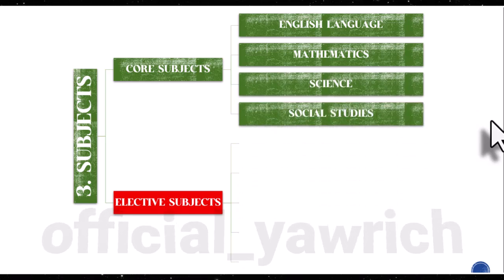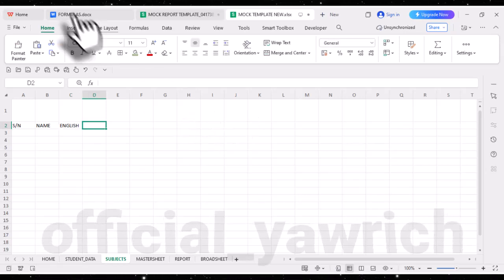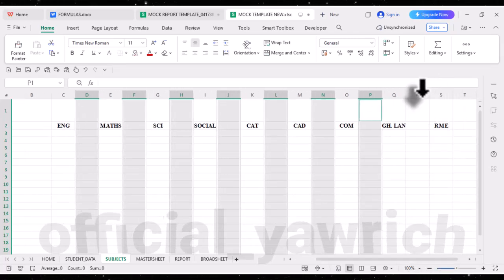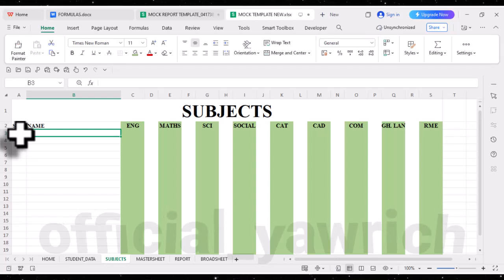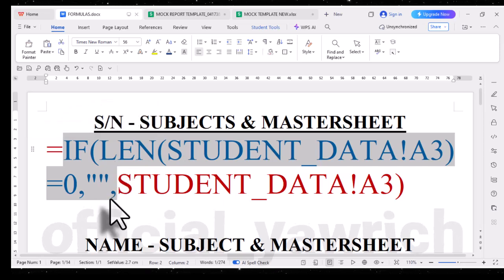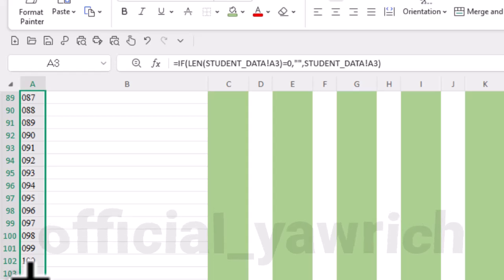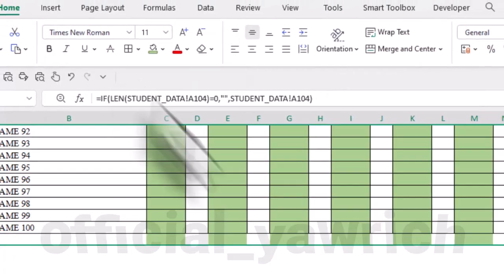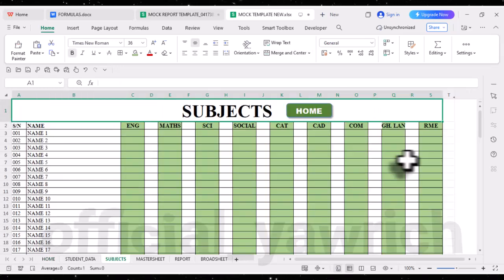Part 3: Setting Up Subjects Sheet | Excel & WPS Spreadsheet Report System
In this tutorial, we create the Subjects sheet used to manage all subjects in the report system.
You will learn how to structure the sheet so that it works smoothly with:
• Mastersheet calculations
• Report card generation
• Broadsheet analysis
This ensures all subjects are properly organized in the system.